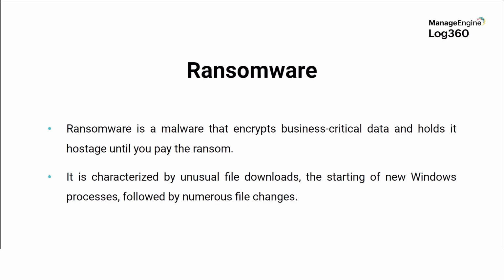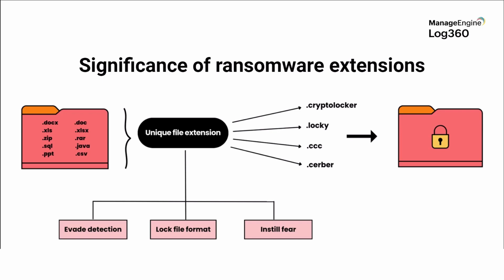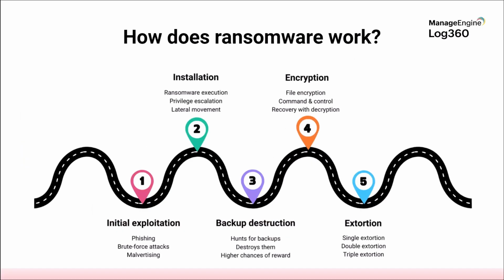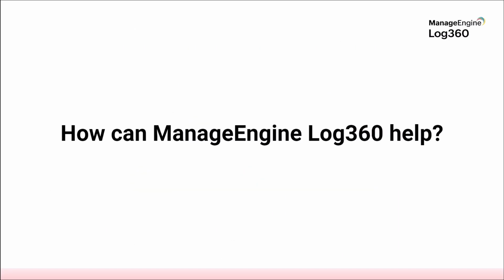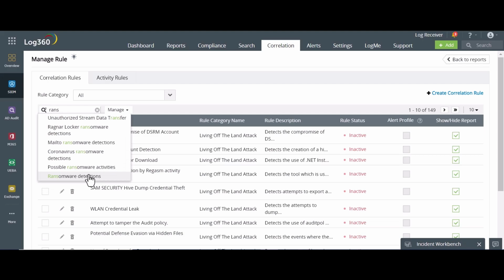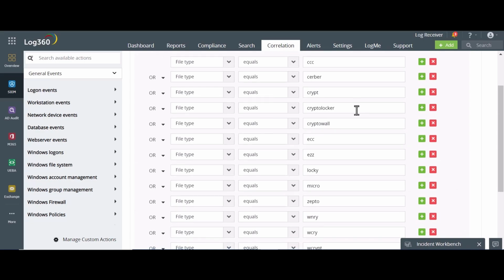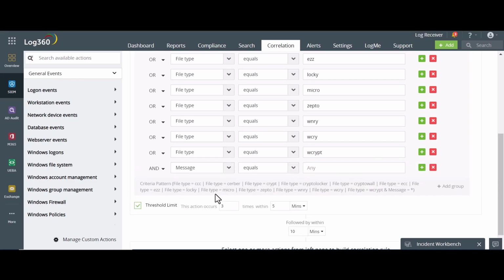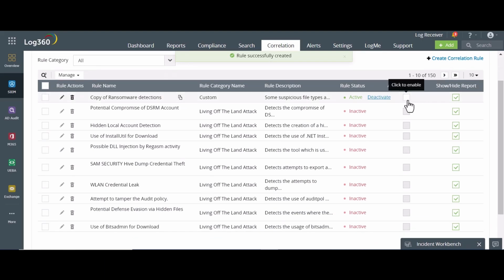Leveraging Log360 for ransomware detections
Ransomware attacks are one of the most devastating cyberthreats organizations face today. From encrypting business-critical files with unique extensions to demanding ransom payments in cryptocurrency, these attacks exploit vulnerabilities to cause chaos.

In this video, we will cover:

The five stages of ransomware—from initial exploitation to extortion.
Why detecting early warning signs like unusual file changes is critical.
How a SIEM solution like ManageEngine Log360 comes with predefined correlation rules to detect multiple ransomware strains such as the CCC, Cerber, Cryptolocker, TeslaCrypt, Alpha Crypt, WannaCry, and more.
How to create a custom correlation rule to detect newer strains like the EsxiArgs ransomware.
Measures security analysts should take to prevent future attacks.